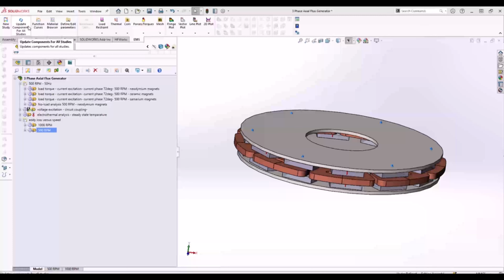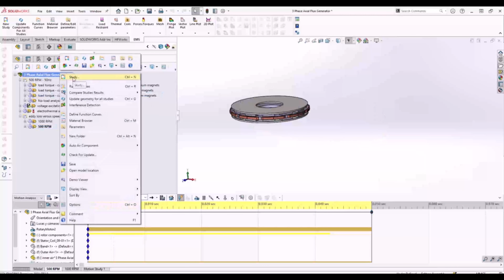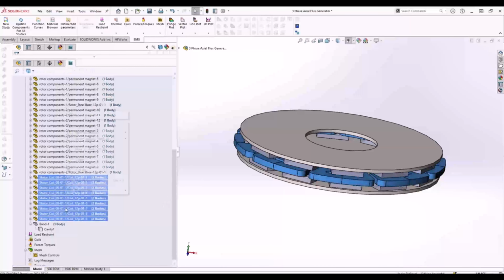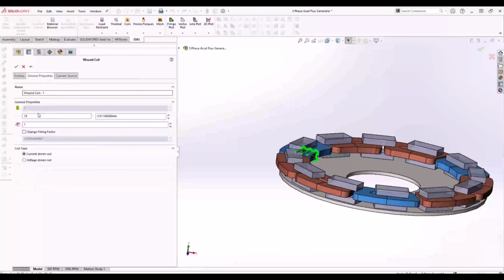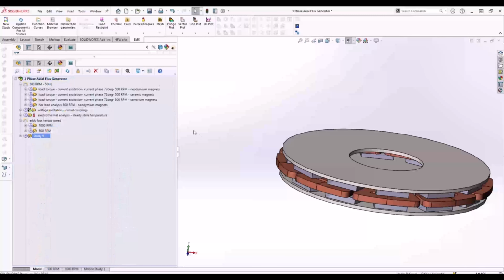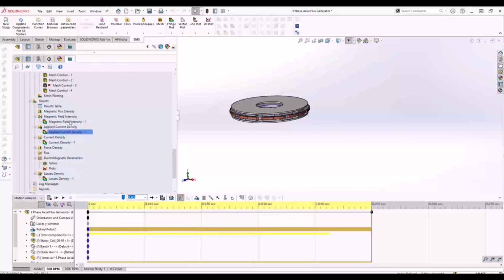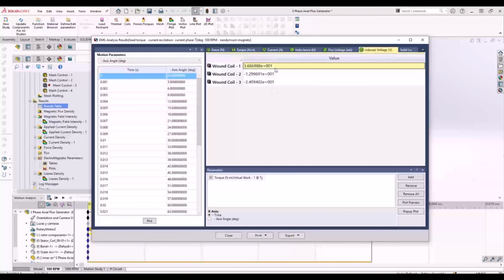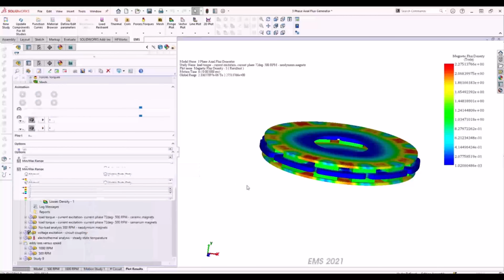Axial Flux Machine Design using EMWORKS Software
Axial motor design requires careful consideration of various factors to ensure optimal performance. EMWORKS software plays a crucial role in facilitating simulation and analysis for this purpose. By employing advanced simulation tools, EMWORKS enables engineers to model and assess axial motor designs, taking into account factors such as efficiency, torque, and electromagnetic characteristics. This software aids in the comprehensive evaluation of different design parameters, allowing for the refinement of axial motor designs to meet specific performance criteria. Ultimately, EMWORKS contributes to the efficient development and optimization of axial motors through its powerful simulation and analysis capabilities.